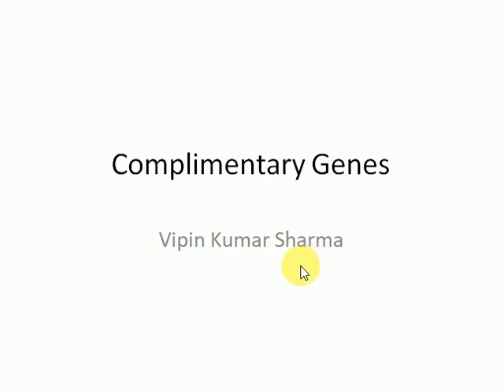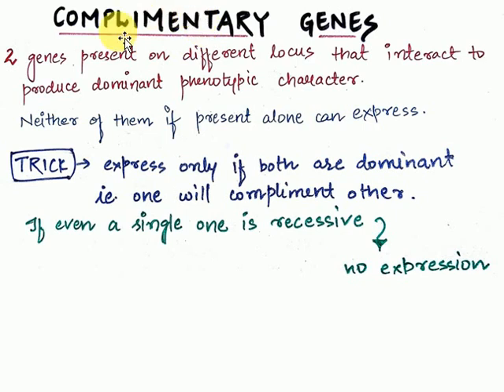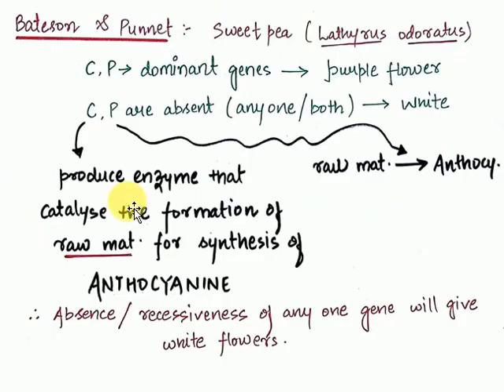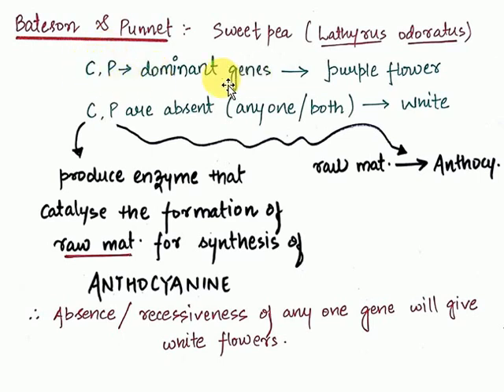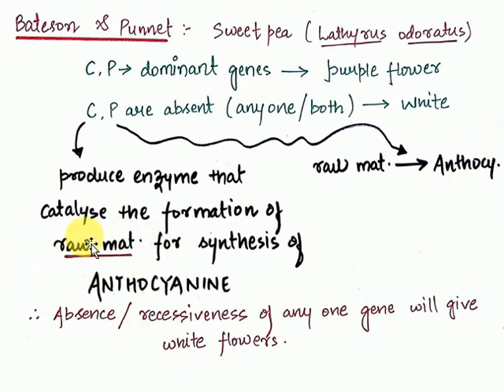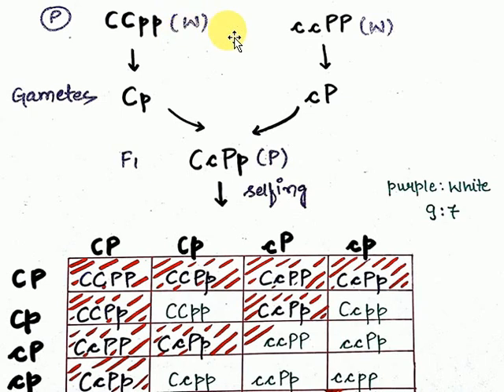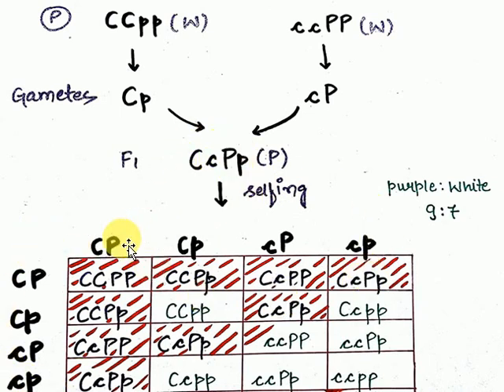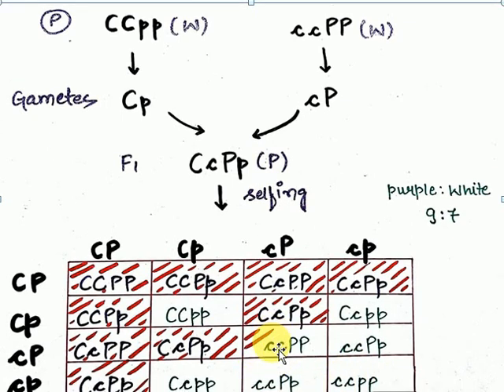Complimentary genes in detail